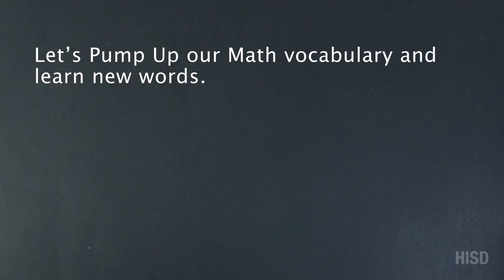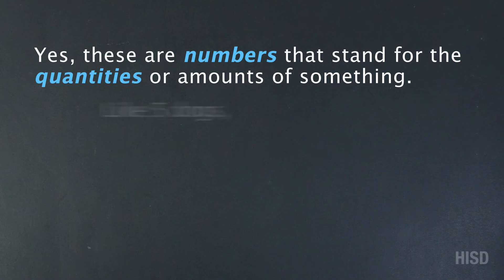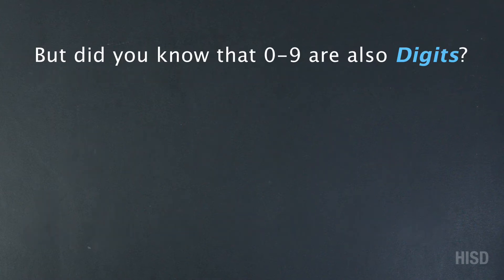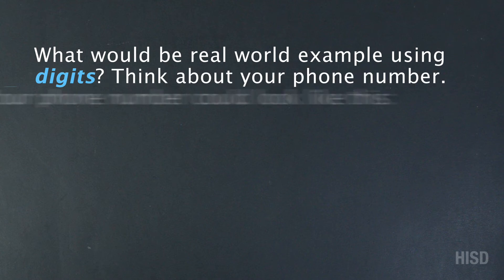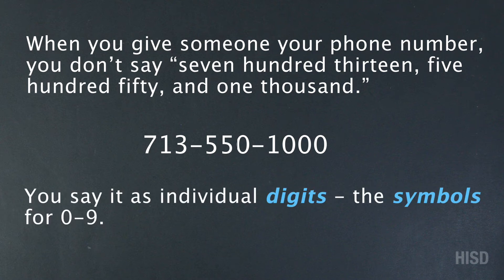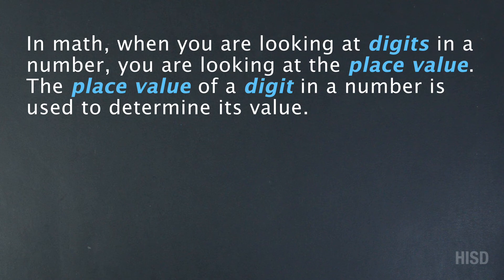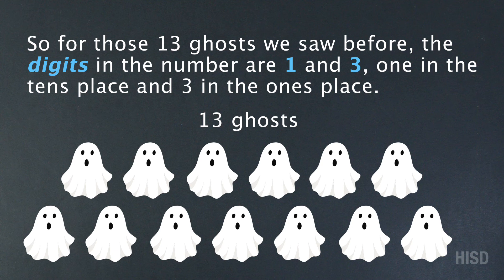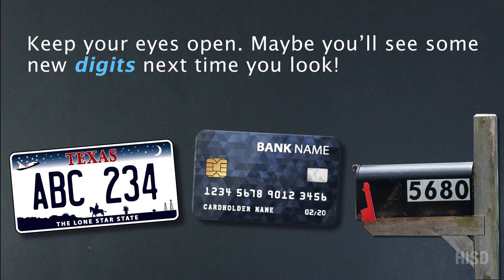Math Vocabulary: Digits | Elementary Math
Learn what a digit is and why they are an important part of determining values in math.